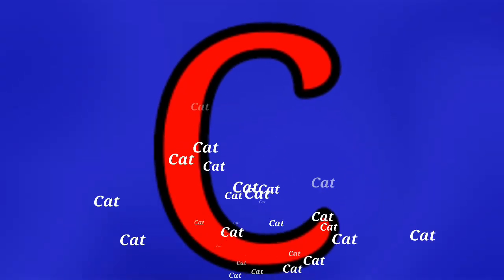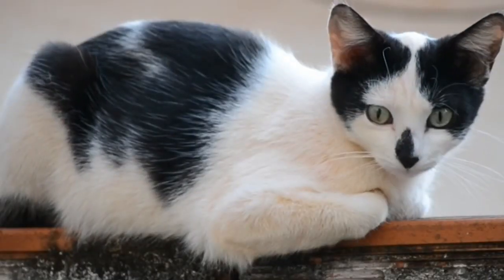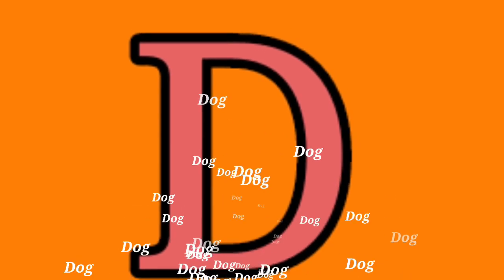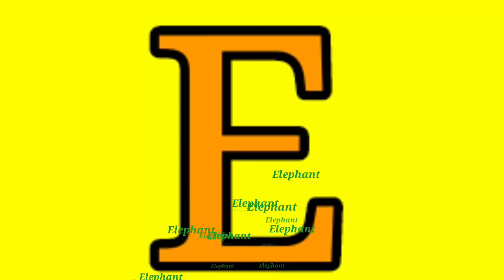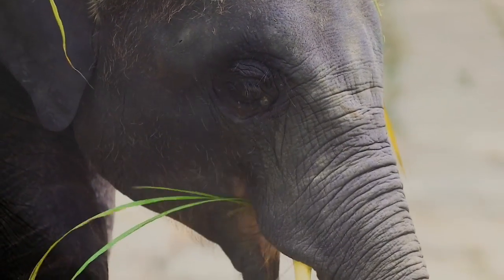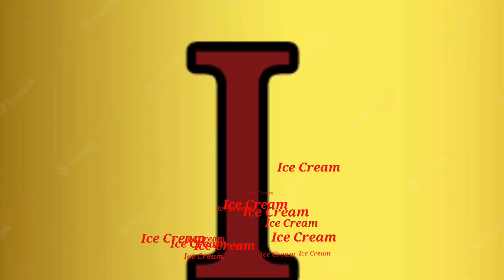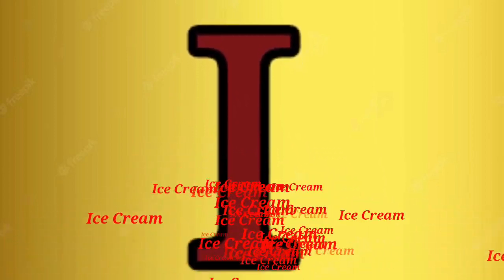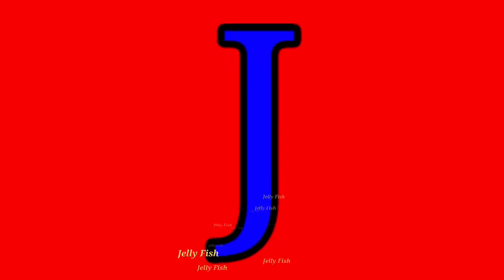ABCD Alphabets, A for Apple 🍎, B for Ball 🏀, अ से अनार, A to Z learning video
Your quiry
a for apple
abcdefg
english alphabet
abcd cartoon
a for apple bi for boy
alphabet songs
a for apple a for ant
nursery rhymes

abcd varnamala
abcd varnamala
english varnamala
english alphabet
A for apple
kids alphabet
nursery rhymes and phonics song

 एबीसीडी
वर्णमाला